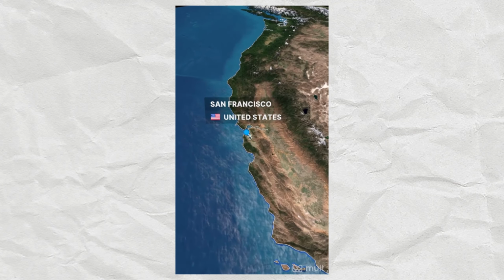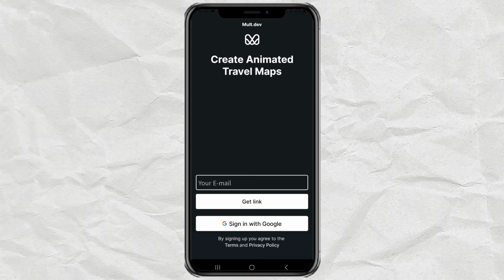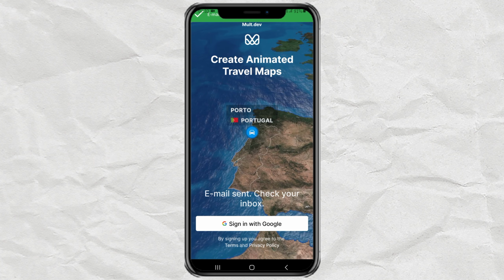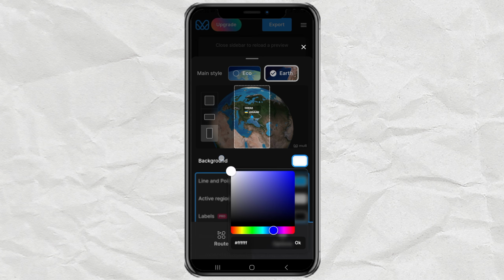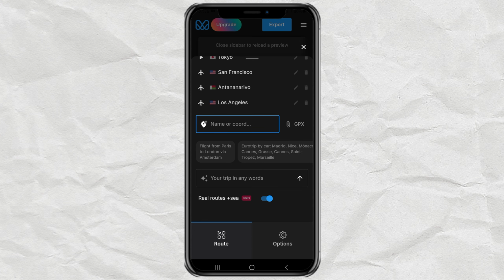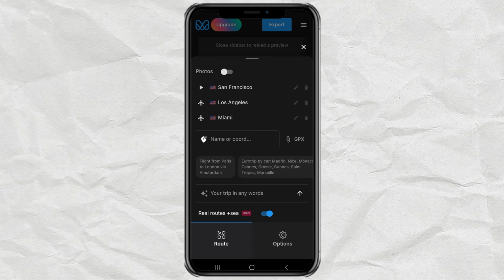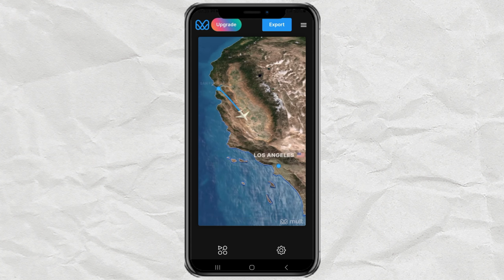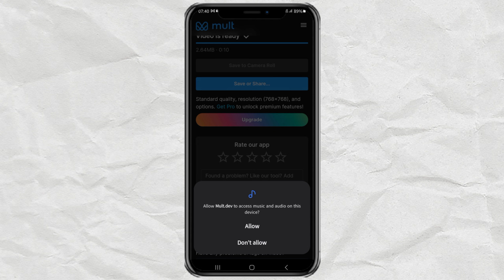How to Make Viral Travel Map Animations for Free on Android & iPhone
Travel map animation tutorial. Travel map animations are trending on social media, especially on TikTok. Want to create your own? In this tutorial, I'll show you how to easily make a viral travel map animation using the free Mult.dev: Animated Travel Maps app, available on Android and iPhone.

First, sign in with your email, choose the video aspect ratio, and customize the background if you like. Then, input your travel destinations, render the animation, and download it to your gallery. It's that simple!